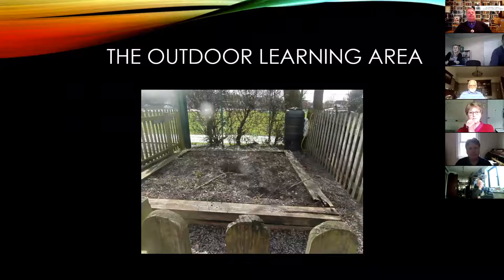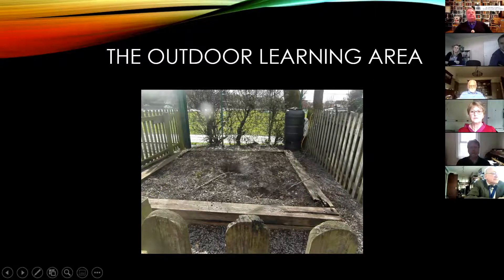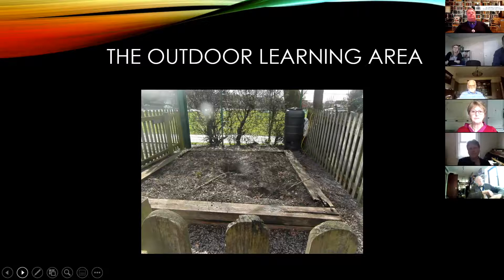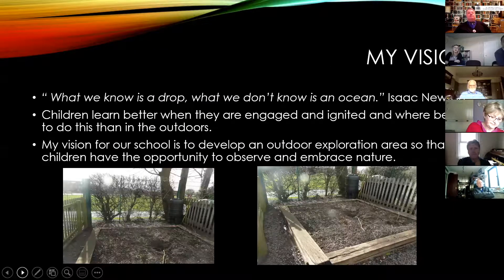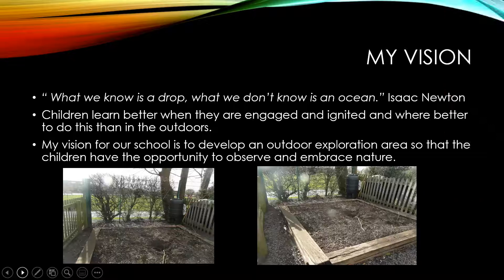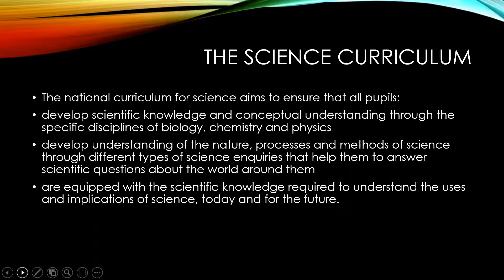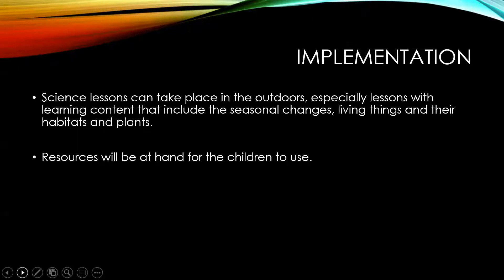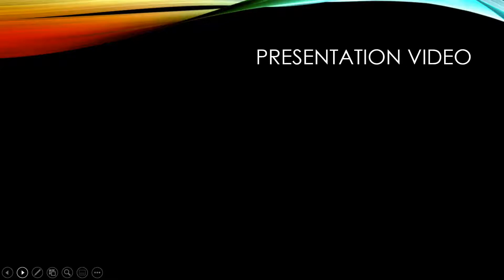WC Glass Sellers Charity Fund - Presentation to Woodthorpe Primary School, Nottingham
To develop an area in the school playground so that science can be taught outside. There would be a weather station a weathervane and an area that the children can access binoculars and microscopes. To have some planters so that the children can grow their own flowers and vegetables. They can use the magnifying glass to observe change over time and the binoculars to observe the change in the seasons. The microscopes will be used to take an even closer look at plants and insects. We would need an outdoor cabinet to store the equipment or a wheeled trolley to wheel the equipment outside.